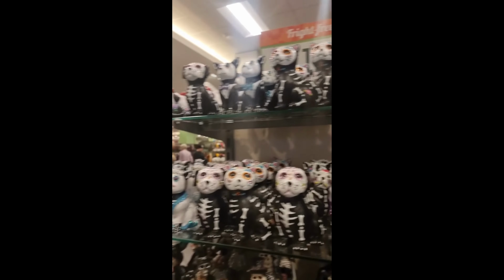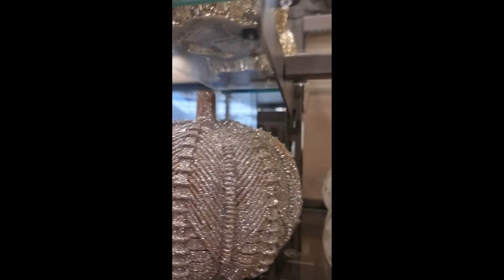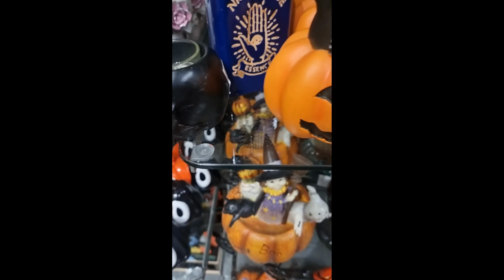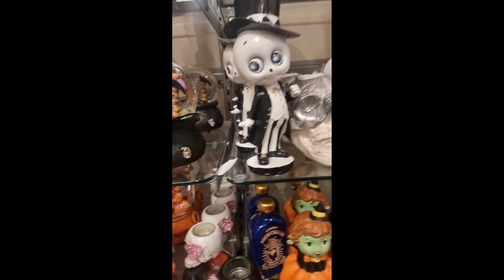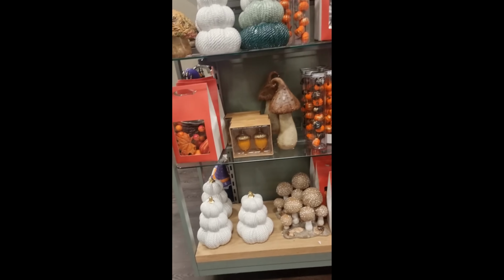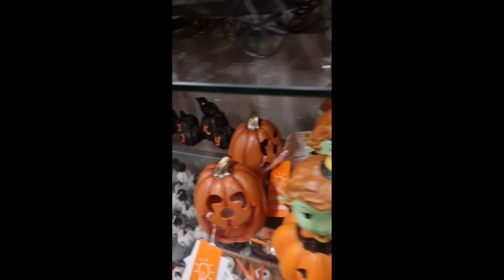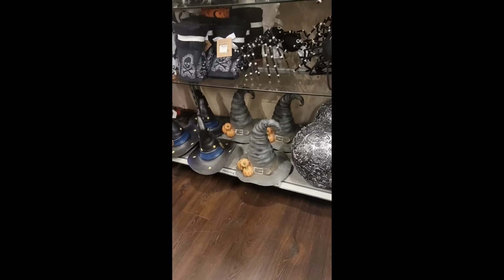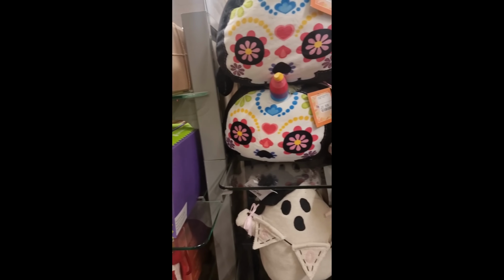Halloween Shopping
TK Max Halloween Explore